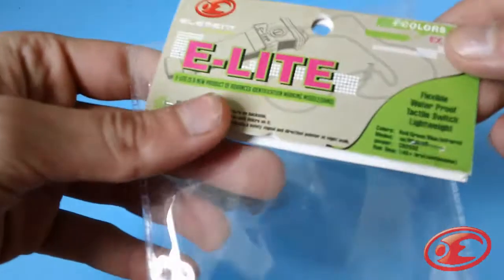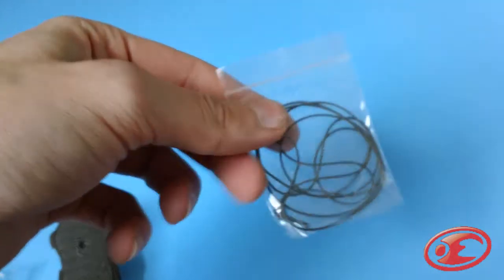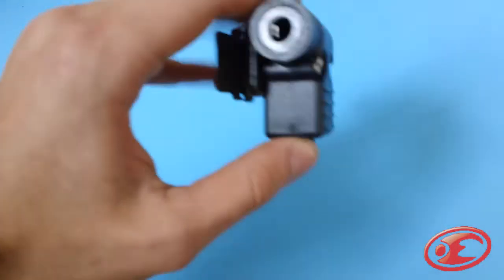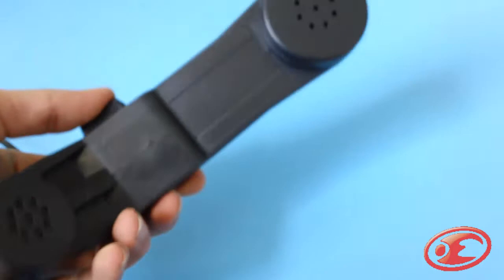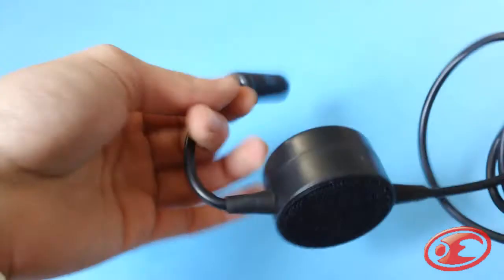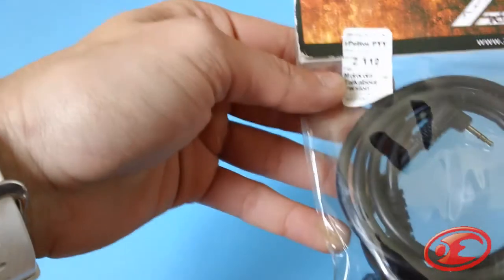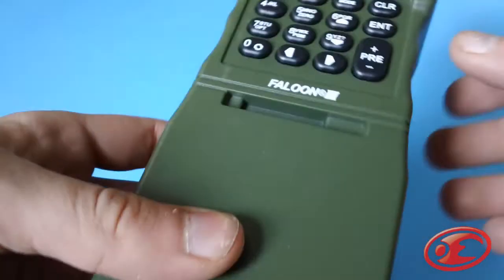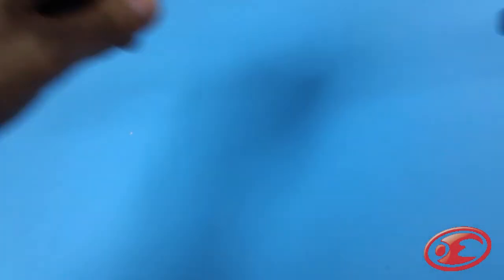ELEMENT Push-to-Talk Review